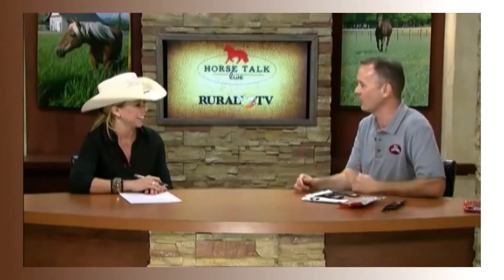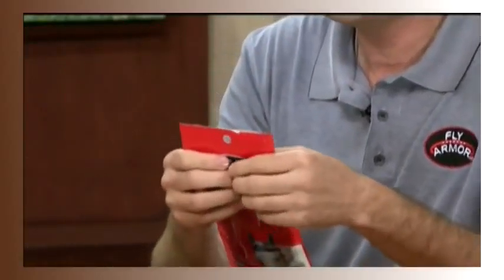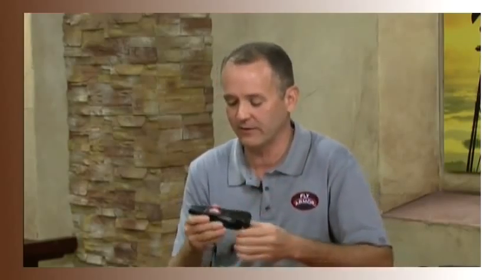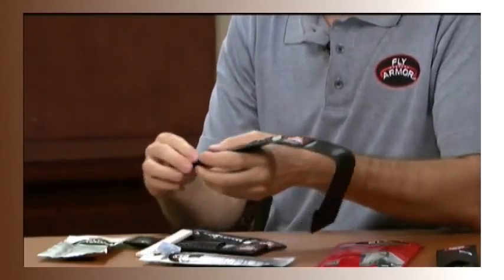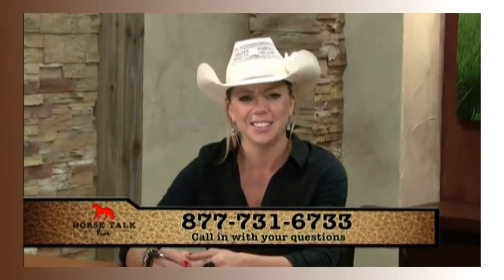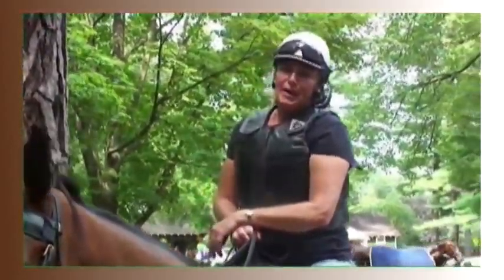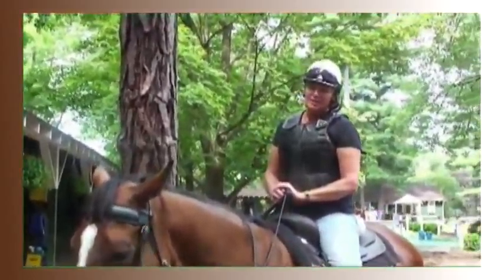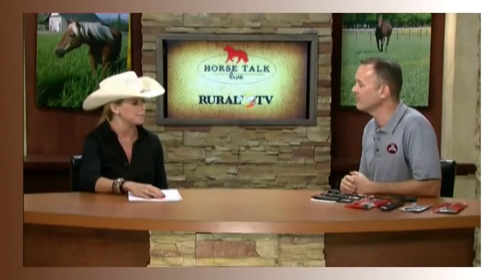FLY ARMOR on Horse Talk Live with Lizzie Iwerson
40 minutes of patent pending Fly Armor is discussed in the episode of Horse Talk Live with Lizzie Iwerson. This show originally aired on RFD-TV and Rural-TV in the spring of 2012. Testimonial videos are featured and Fly Armor representative Charlie O'Hara answers questions from the hostess and share the basics of the product line.